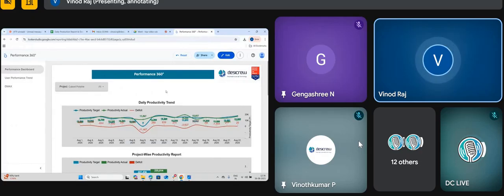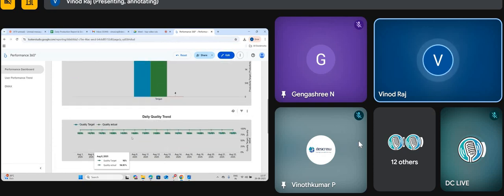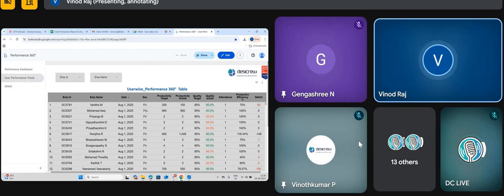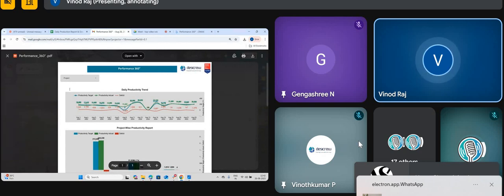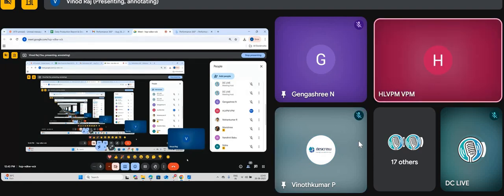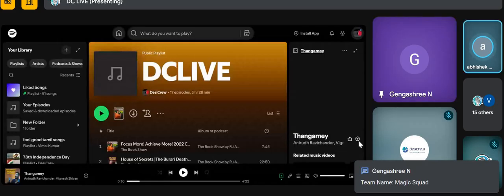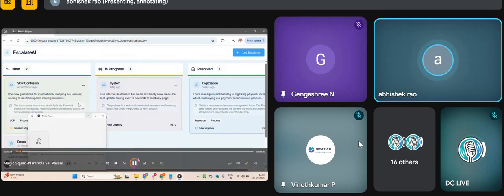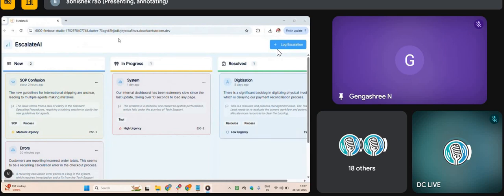CHAI Break Final Pitch Session